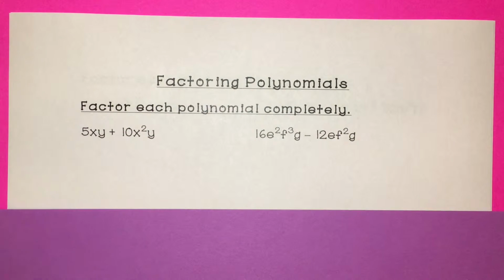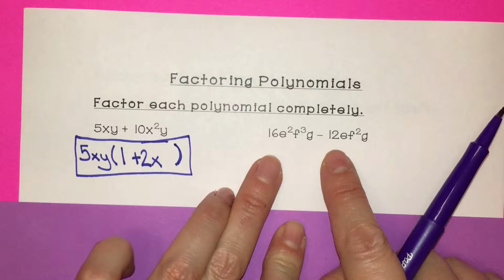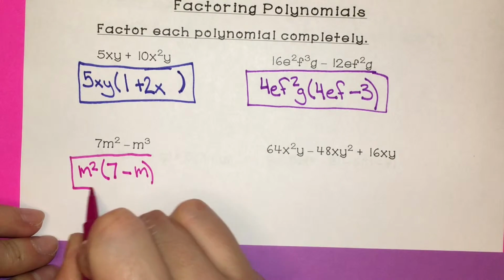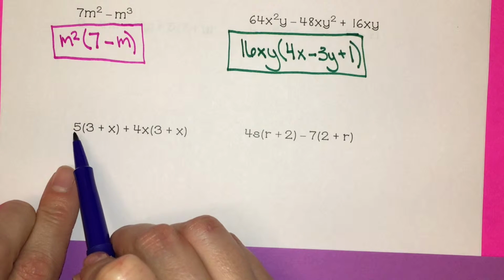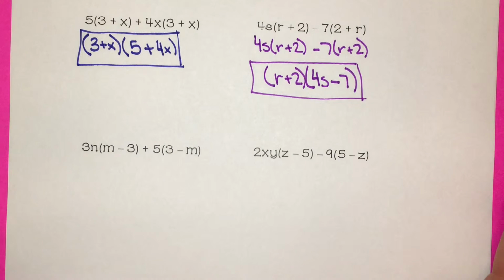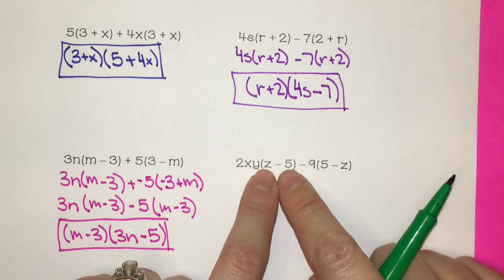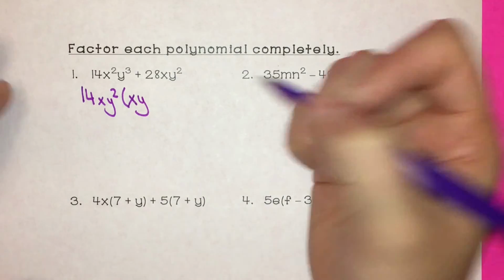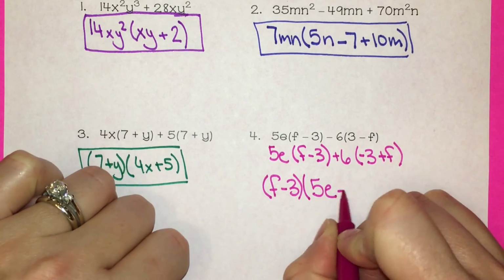Factoring Polynomials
How to factor polynomials completely.